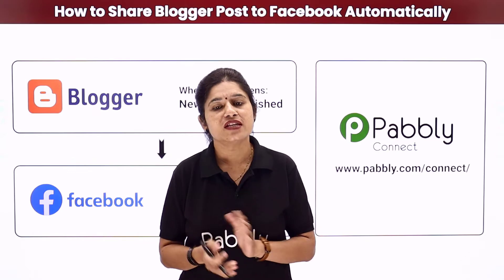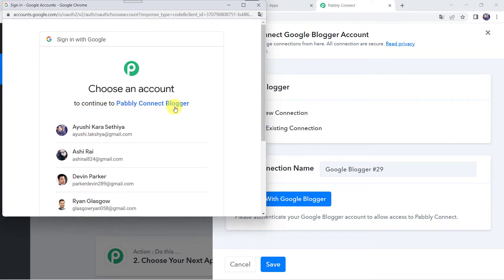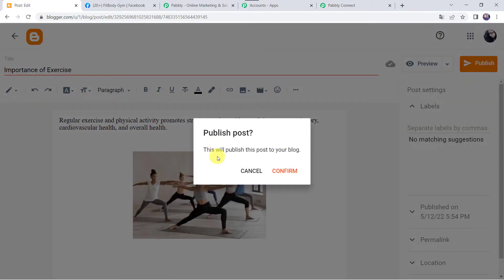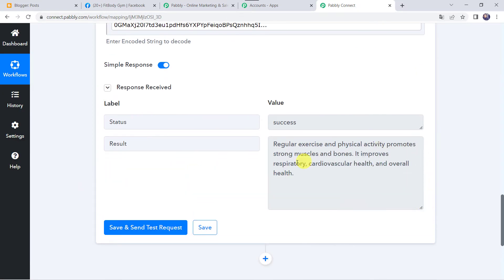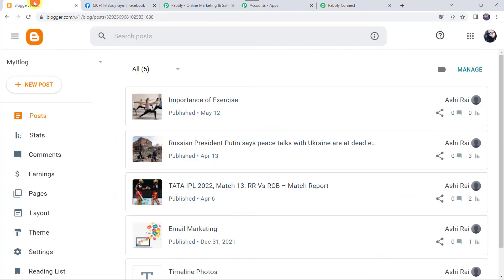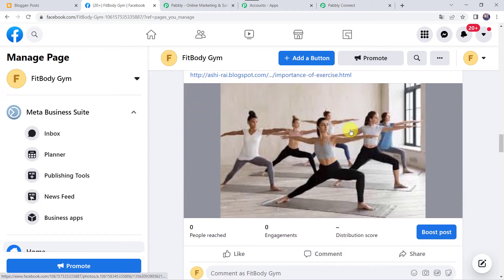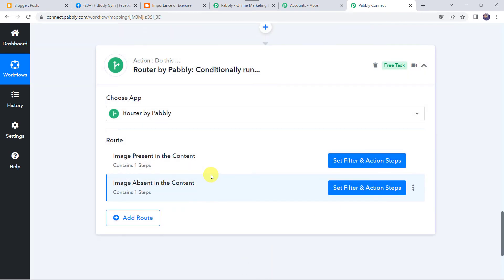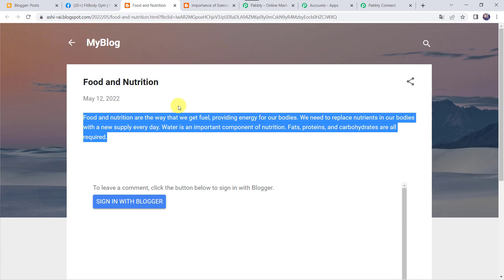Blogger Facebook Automation - Share Blogger Posts to Facebook Automatically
If you're a blogger, then you know how important it is to get your content seen by as many people as possible. And what better way to reach a large audience than through Facebook?

With this handy little tutorial, you'll learn how to automate the process of sharing your Blogger posts on Facebook, so you can focus on other things. In just a few minutes, you'll have everything set up and working like a charm!

Benefits of Pabbly Connect:

1. Automation: Save time, money, and resources by automating tasks.

2. Integration: Connect various web services to create efficient workflows.

3. Security: Enjoy industry-standard security for your data.

4. Scalability: Easily add new applications and services to your workflow.

5. Cost-effective: Choose from plans suitable for different business sizes, with no charges for internal tasks.